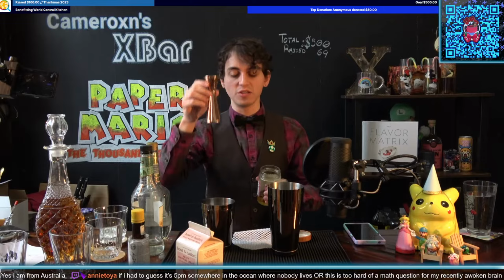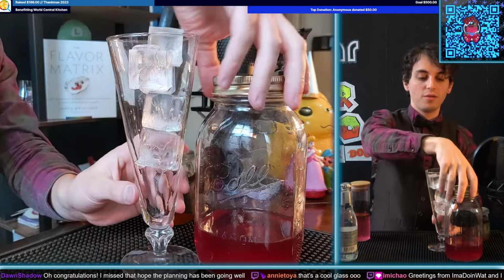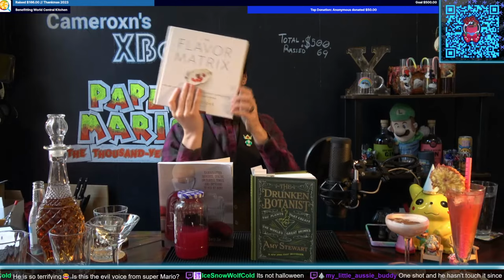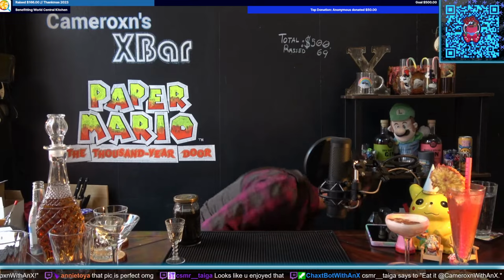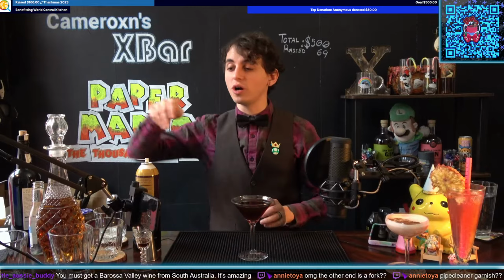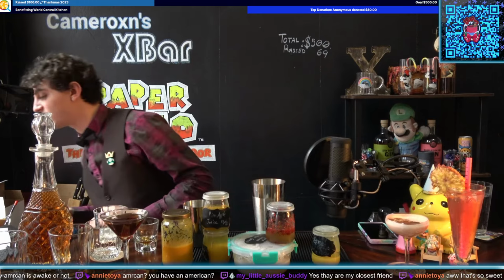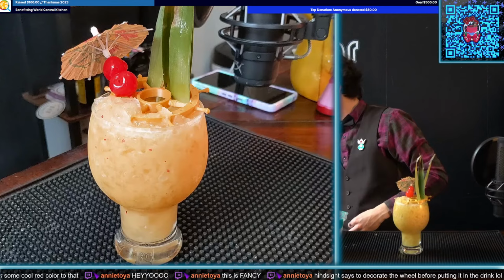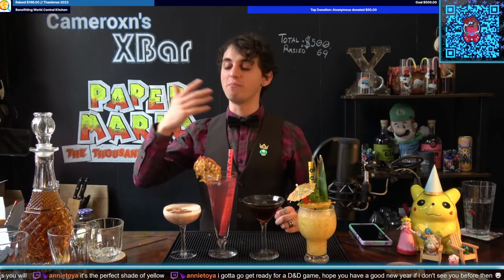🍹Cocktails Inspired by Paper Mario The ThousandYear Door ⭐| Bobbery, Hooktail, Tasty Tonic, & Smorg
Back to our regularly scheduled programming... more cocktails inspired by Paper Mario: The Thousand-Year Door!

Thankmas is here again! Please extend the gift of a full stomach in support of the World Central Kitchen:

Chapters!
00:04:51 Intro
00:06:52 Hooktail
00:19:06 Tasty Tonic
00:40:40 Smorg
01:16:39 Bobbery
01:47:57 The Journey So Far

Recipes!

Hooktail
1 oz (30 ml) Creme de Cacao
1/2 oz (15 ml) Creme de Menthe
1/4 oz (7 ml) Cinnamon Whiskey (Fireball)
1/4 oz (7 ml) Angostura Bitters
2 oz (59 ml) Heavy Cream
Method: Shake & Strain
Garnish: Grated Cinnamon
Notes: A riff on a Grasshopper for our Cricket-hating Dragon

Tasty Tonic
1.5 oz (44 ml) Fruit-Infused Gin
1/4 oz (7 ml) Bubblegum Vodka
1/2 oz (15 ml) Honey Syrup
Top with Tonic Water
Method: Build over Ice
Garnish: Orange Flower or Dried Pineapple Slice
Notes: Made from a non-descript combination of fruits and other natural flavors

Smorg
2.0 oz (59 ml) London Dry Gin
1 oz (30 ml) Madeira
0.5 oz (15 ml) Granny Smith & Red Cabbage Vinegar Switchel
Method: Stir & Strain into a Chilled Coupe
Notes: A far-flung martini using the switchel and Madeira

*Granny Smith & Red Cabbage Vinegar Switchel:
2 oz (59 ml) Granny Smith & Red Cabbage Vinegar
2 oz (59 ml) Blackstrap Molasses
4 oz (118 ml) Water

Bobbery
2 oz (59 ml) Jamaican Rum (Appleton Estate)
2 oz (59 ml) Pineapple Juice (Dole)
1 oz (30 ml) Mango Puree (Keelhaul)
1 oz (30 ml) Cream of Coconut (Coco López)
1 oz (30 ml) Orange Juice
1 oz (30 ml) Pink Peppercorn Simple Syrup
Method: Shake & Double-Strain
Garnish: Umbrella-Skewered Cherry, Mint Leaves, and Ship Wheel
Notes: A riff on the Painkiller for our explosive explorer partner, Bobbery